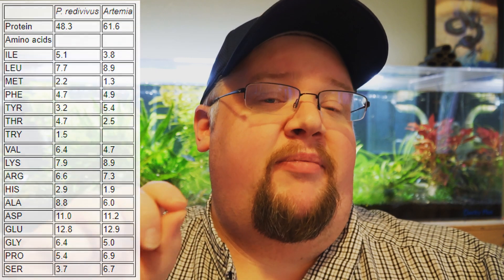Is Brine Shrimp The Best Live Food for Baby Fish? Microworms vs Vinegar Eels vs Baby Brine Shrimp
Let's compare Brine Shrimp, Microworms and Vinegar Eels to find the best food for raising baby fish!

This channel is also an affiliate of Aquarium Co-Op, so that means if you like getting your fish hobby supplies through their amazing store, if you use my link, I get a small commission that goes directly to the channel at no cost to you - get sweet aquarium stuff and help out the channel at the same time!